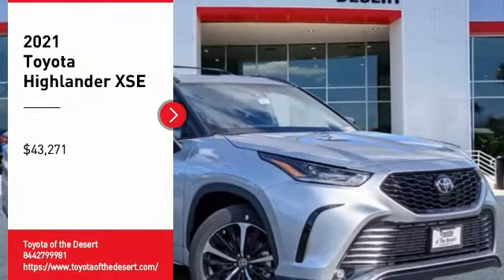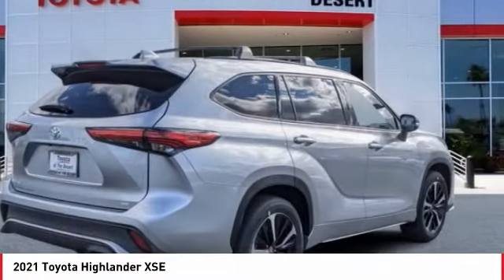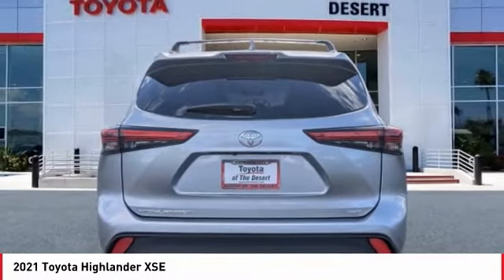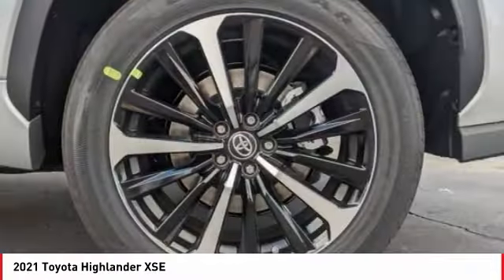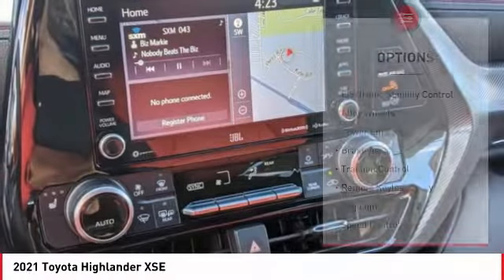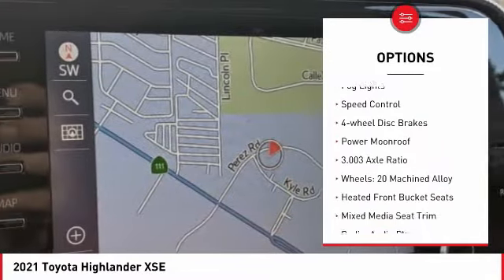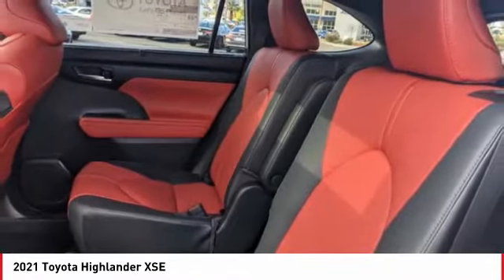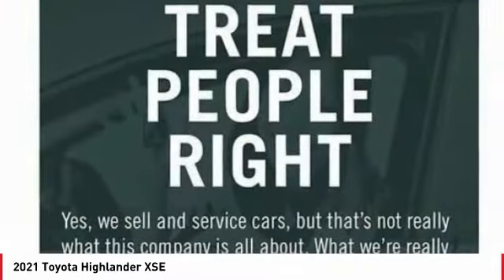2021 Toyota Highlander Cathedral City CA 242230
2021 Toyota Highlander XSE

**ADVERTISED PRICES DO NOT INCLUDE ANY DEALER INSTALLED OPTIONS AND AD PRICES EXCLUDE LEASES** Price does not include Taxes, Tags, Title, and Licensing Fee. Price includes:$1500 - TMS Customer Cash - LA. Exp. 03/31/2021 $500 - TMS Bonus Cash - LA. Exp. 03/31/2021